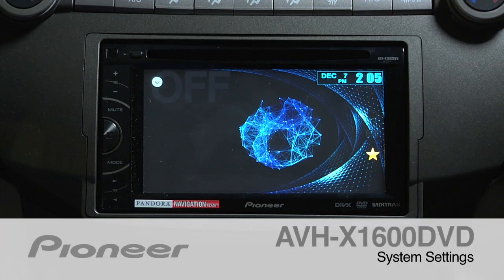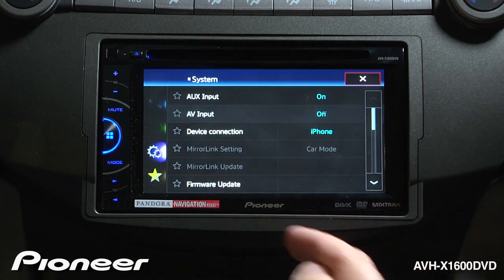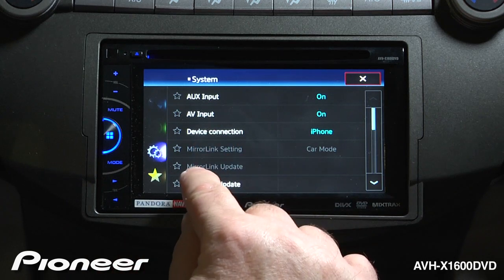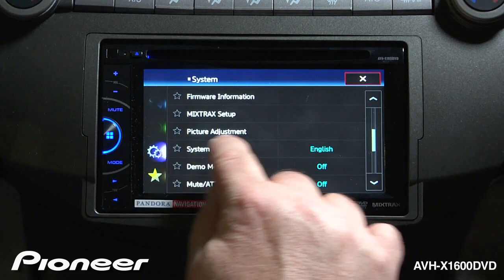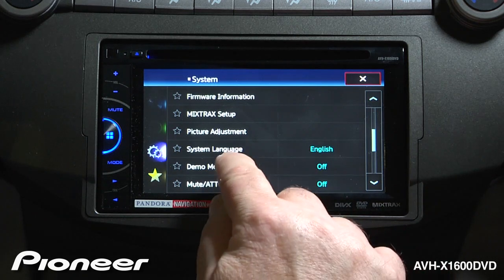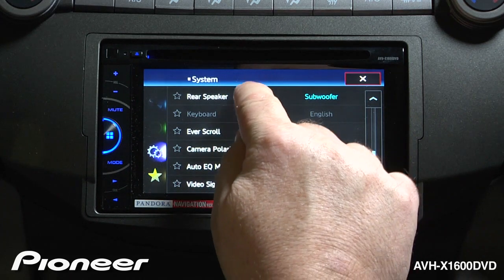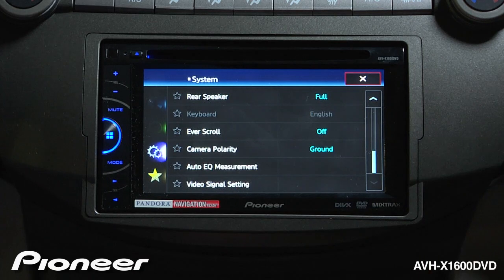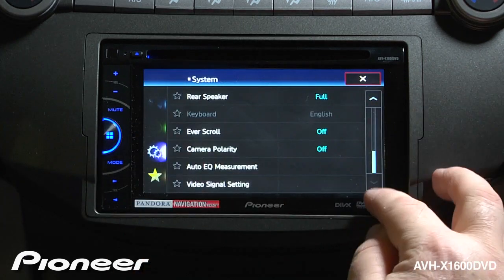How To - AVH-X1600DVD - Adjust the System Settings Menu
Learn about the System Settings Menu on the Pioneer AVH-X1600DVD.